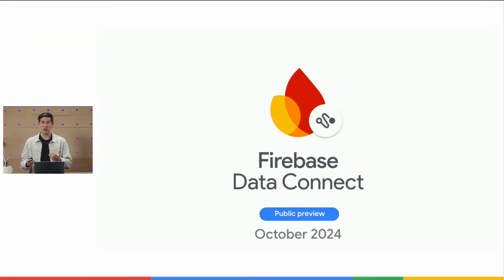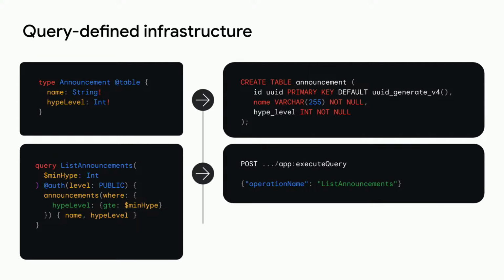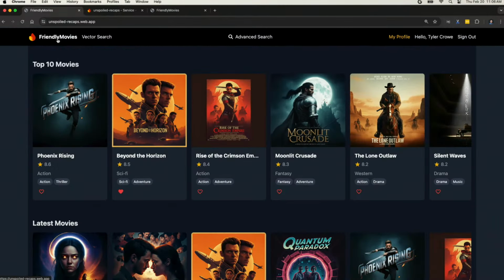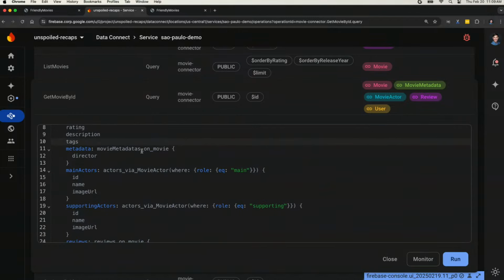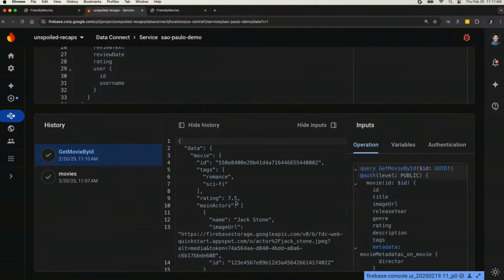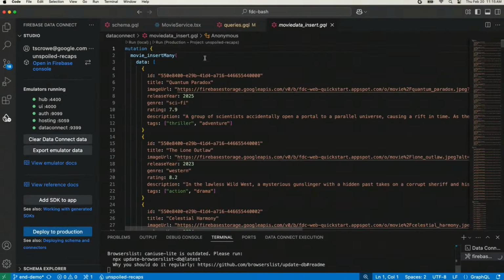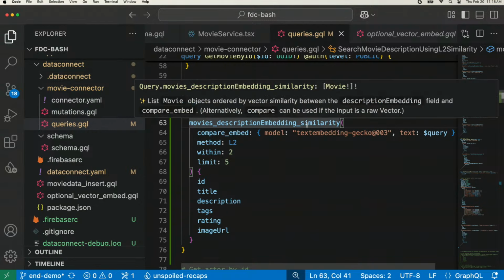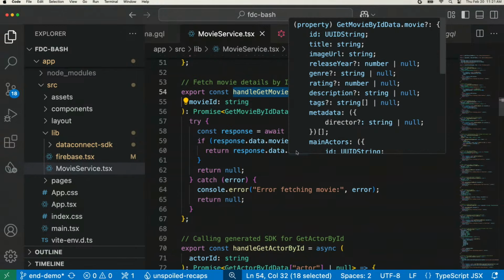Build secure, scalable apps with Firebase and Cloud SQL